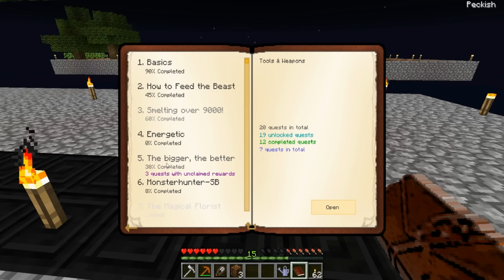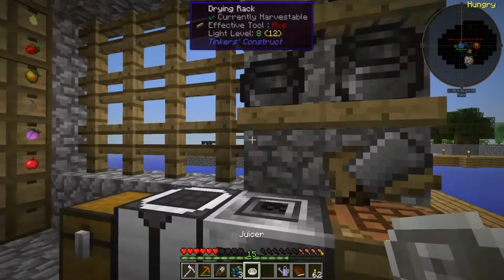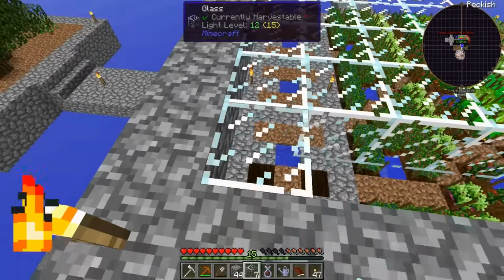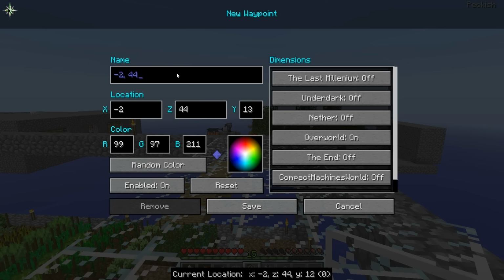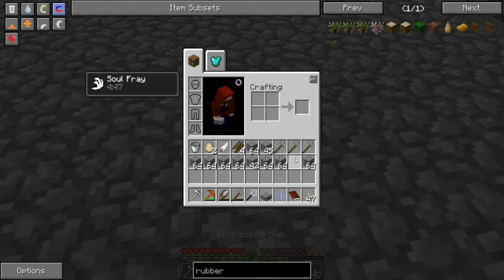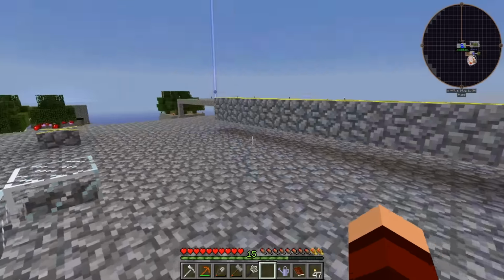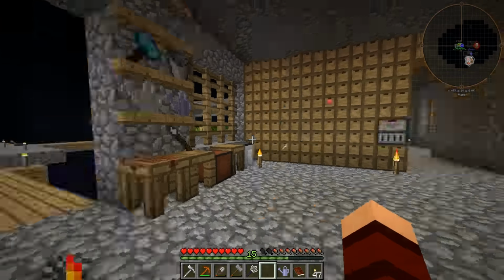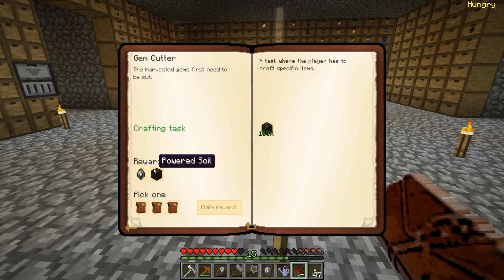"GET AWAY SLIMES!" HOW TO SKYBLOCK WITH SKIDDLES #10